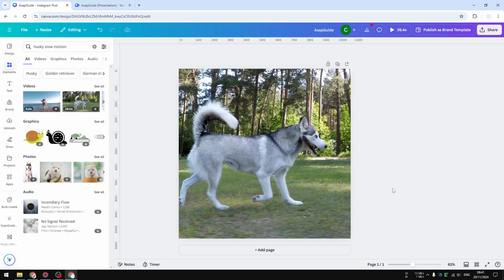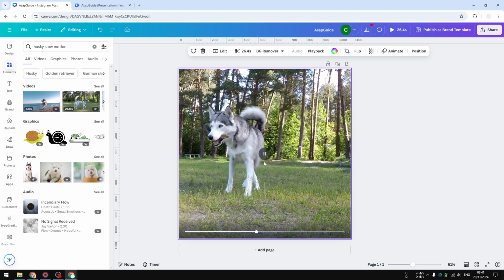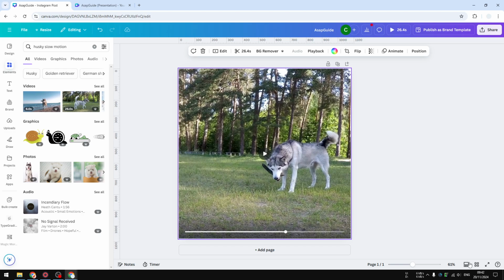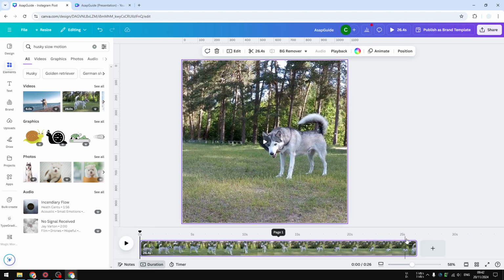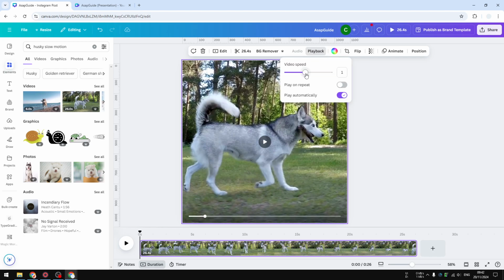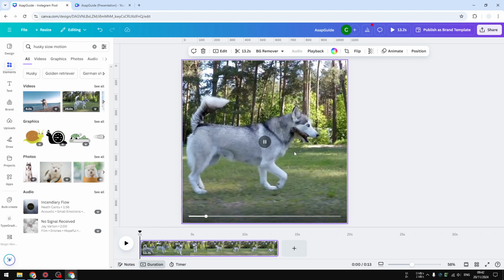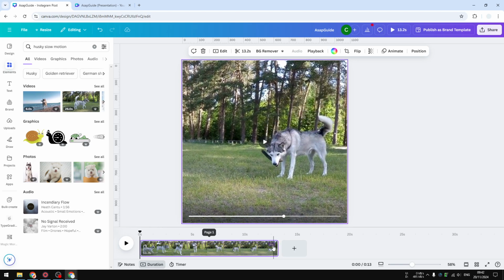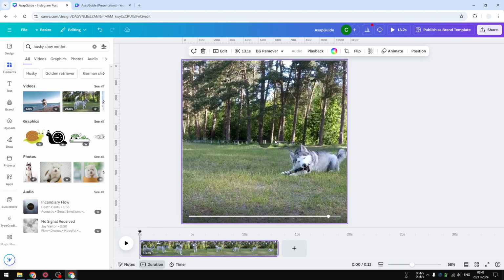How to Speed Up Video in Canva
👉 Learn how to quickly speed up your video projects using Canva. This easy-to-follow guide will help you enhance your video editing skills in no time!